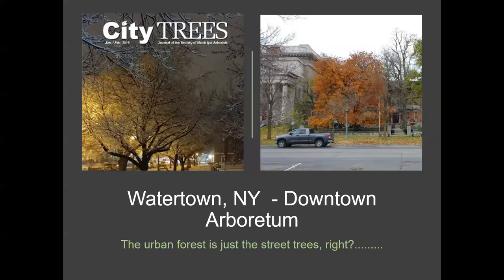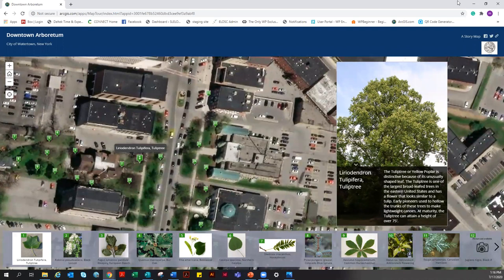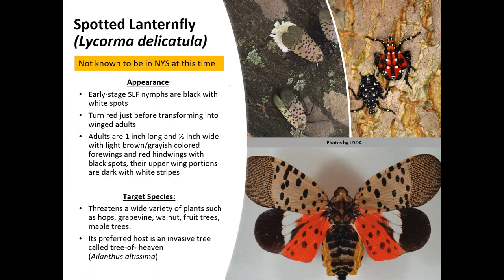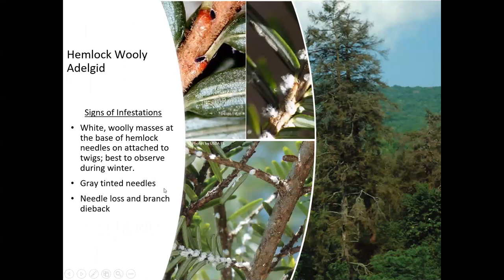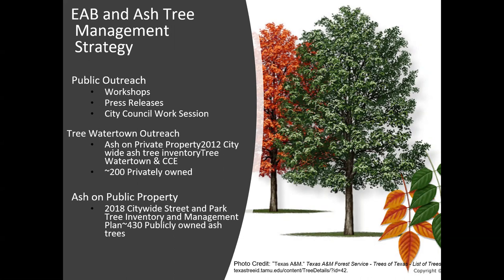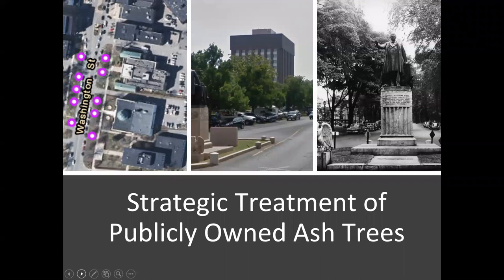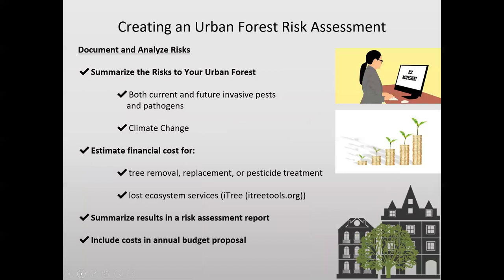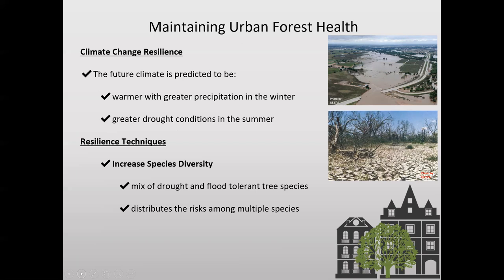Virtual Urban Walk and Talk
The City of Watertown holds a unique urban arboretum that provides immense beauty and many benefits for people and nature.  This webinar will provide an overview of invasive tree pests that threaten the health of the arboretum (spotted lanternfly, hemlock woolly adelgid, emerald ash borer, and Asian longhorned beetle), and how the City is planning to manage trees that may be impacted by these pests. A virtual tour of the arboretum will be given through a live demonstration of an interactive online story-map. Visitors of the arboretum can access this story-map on their mobile devices and receive a guided tour of the trees and other information. Webinar participants will learn how to recognize signs of invasive tree pest infestations and be invited to volunteer to adopt a street tree to help monitor the overall health of street trees in the City.

Learn more about SLELO PRISM's Urban Forest Sustainability Initiative on our